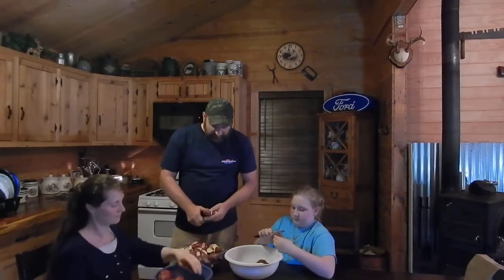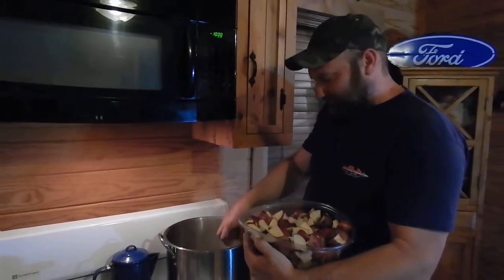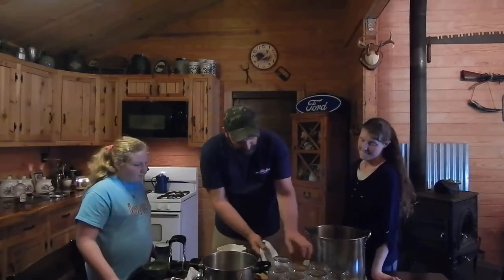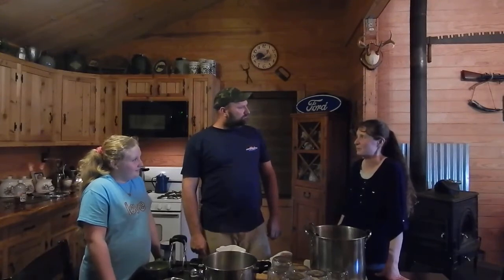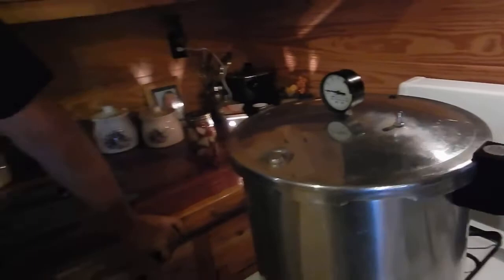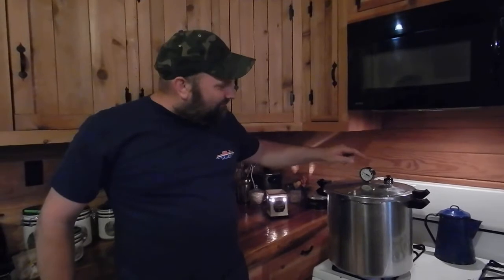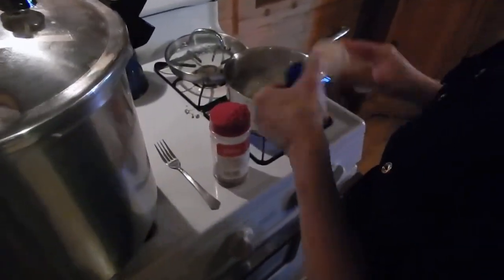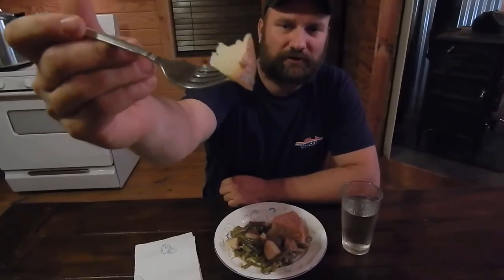Canning Potatoes Part 2 / Cooking Potatoes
We are making another potatoe canning video answering some questions about canning potatoes and our pressure canner and cooking some of our canned potatoes. Hope this video helps out and is informative. Y'all have a Blessed Day!